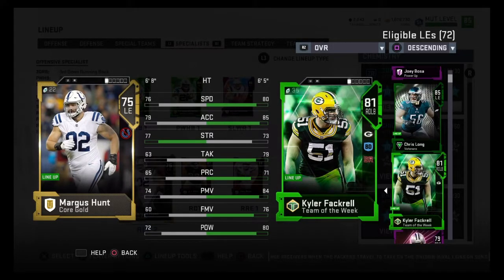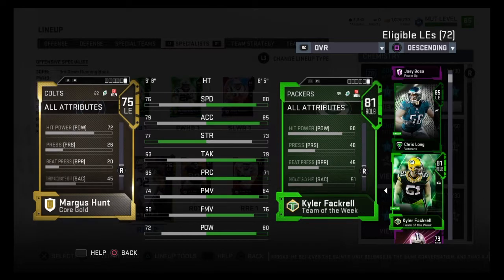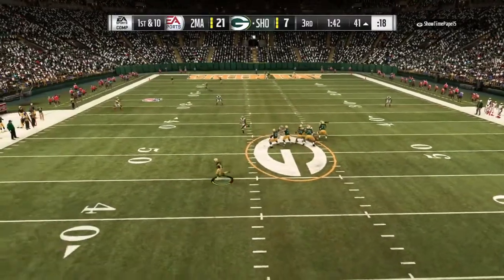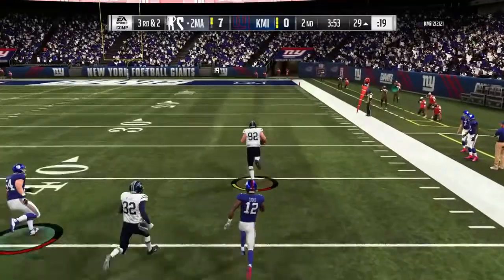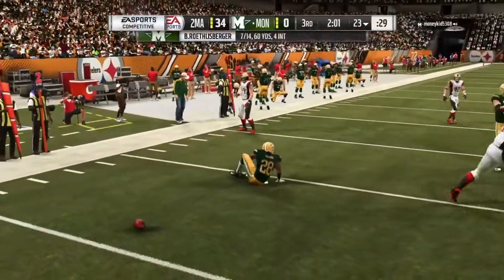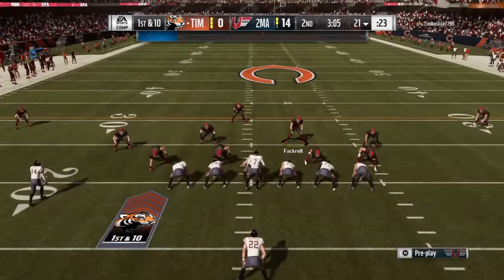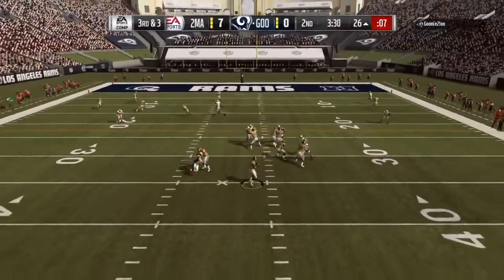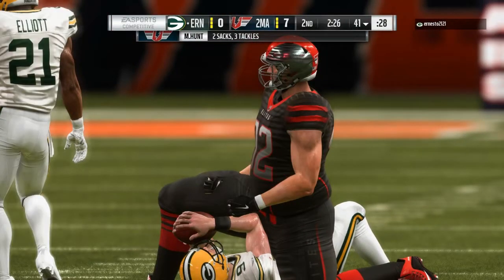Madden 19 Ultimate Team Budget Player Review: Margus Hunt Hidden Gem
Today I reviewed one of my favorite salary cap budget ballers, Margus Hunt.